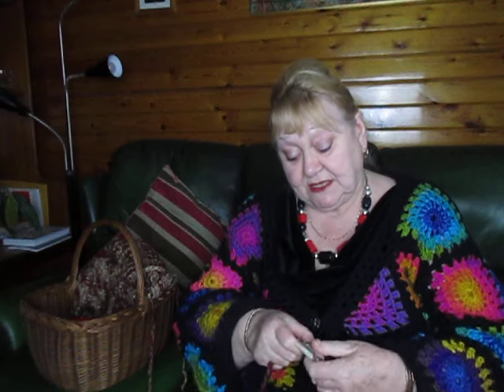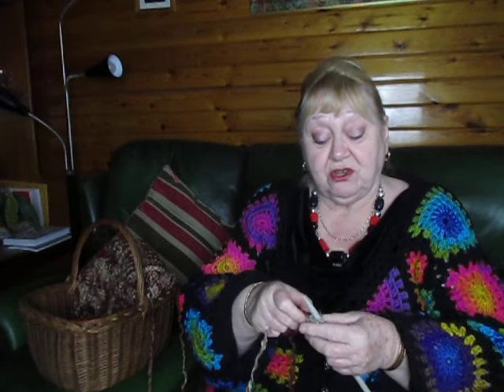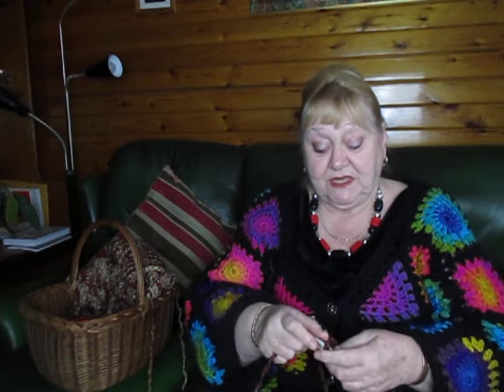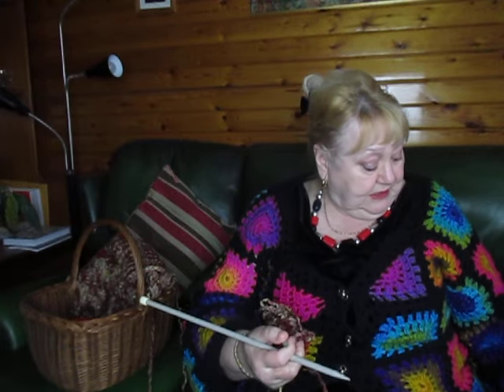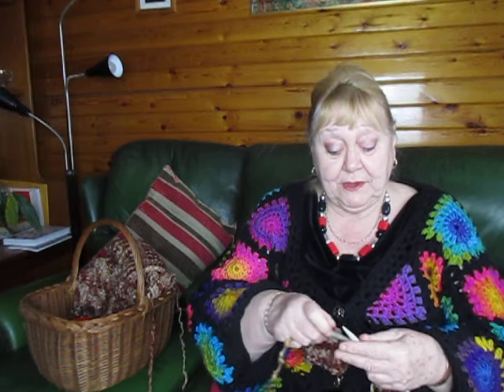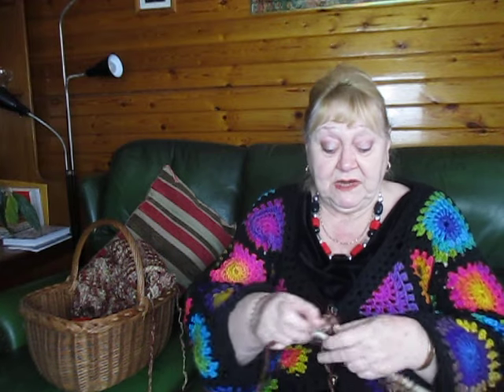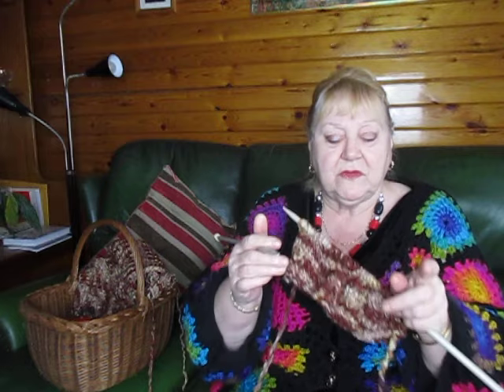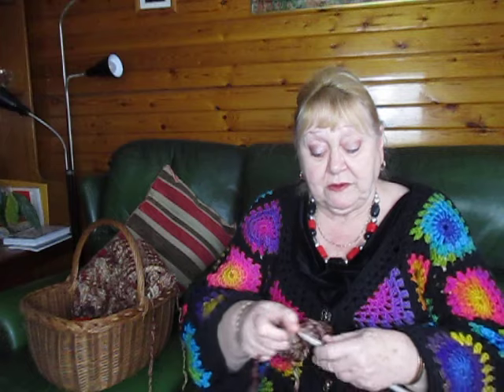Veda 16 Happy Easter Sunday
Still knitting. Still raining. Not much else to show